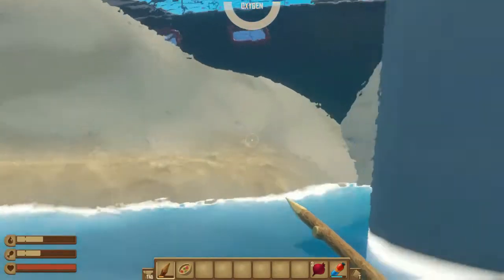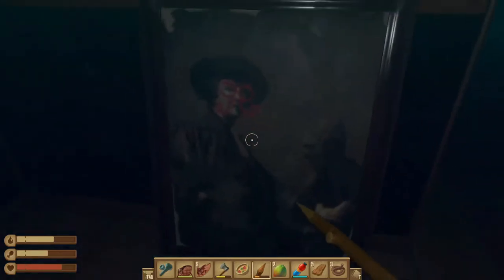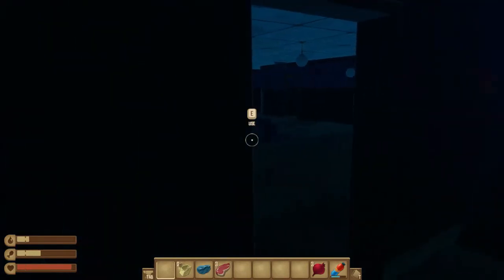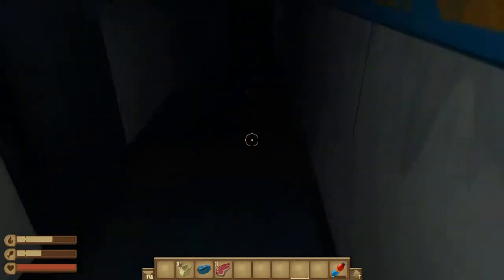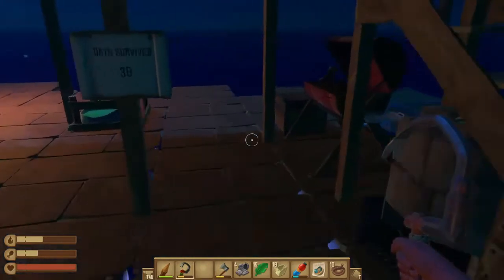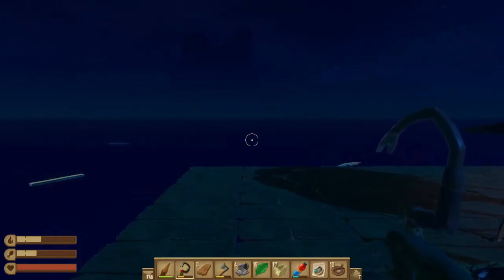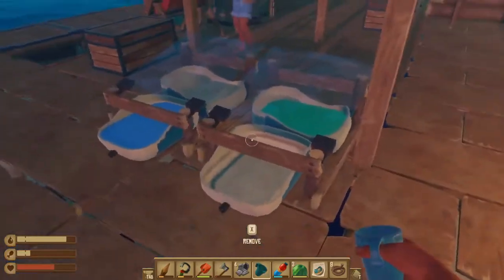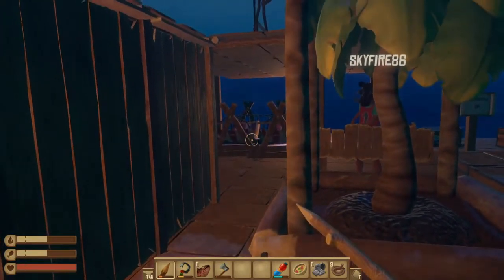Our vacation comes to an end part 2